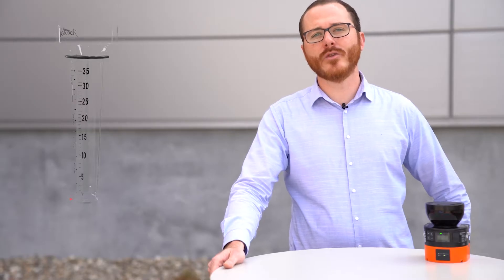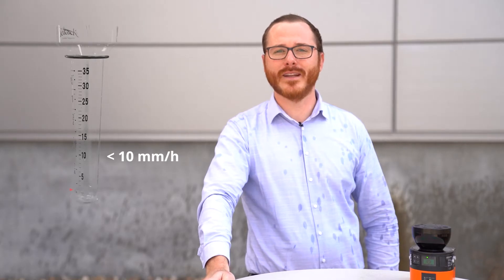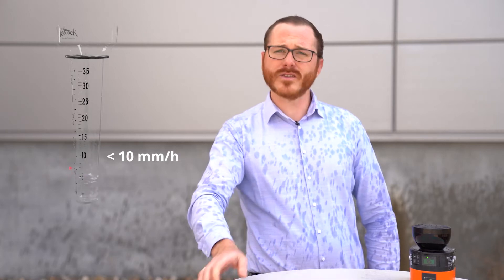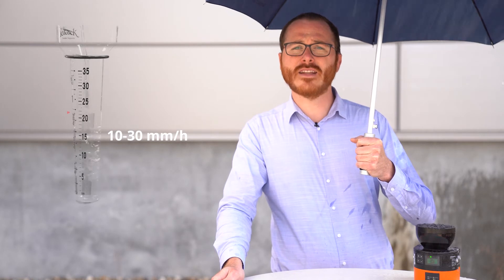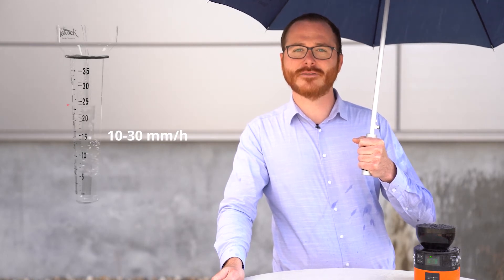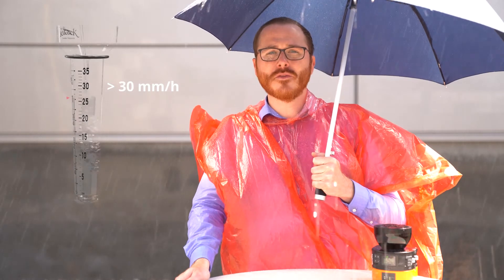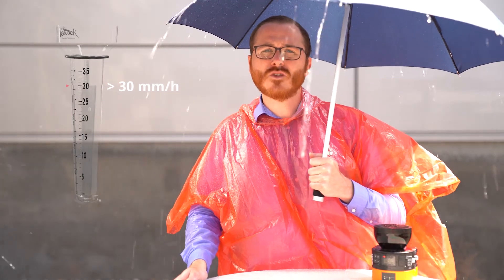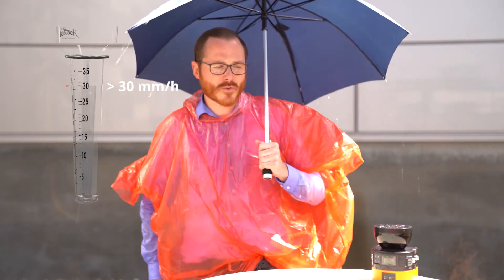40SecondsOfSafety : Comment le outdoorScan3 gère t-il la pluie ?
Une vidéo vous montrant le fonctionnement de l'OutdoorScan3 de SICK selon une pluie plus ou moins intenses !